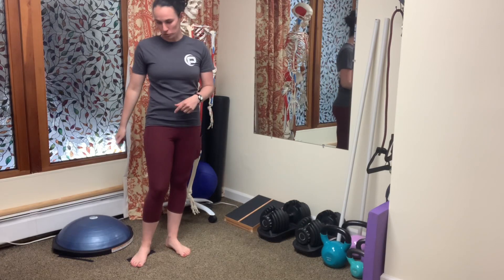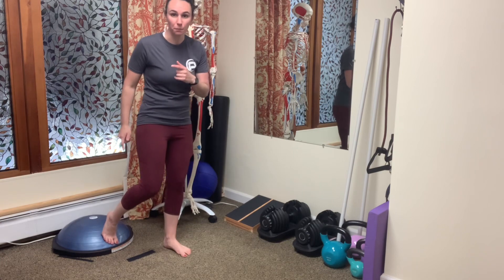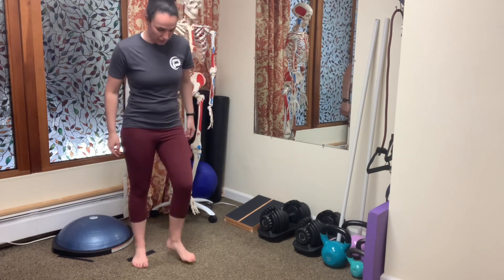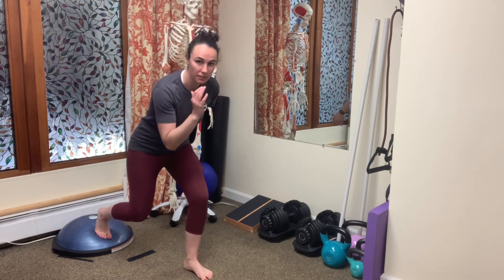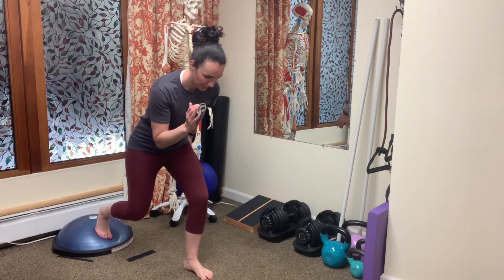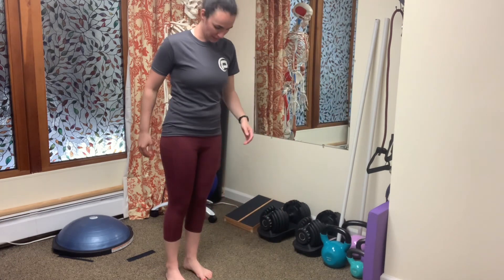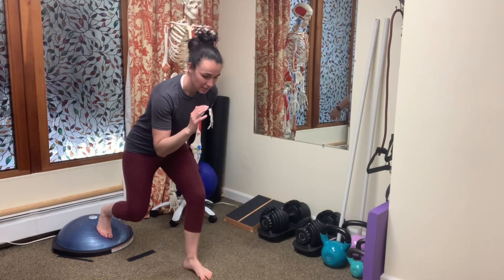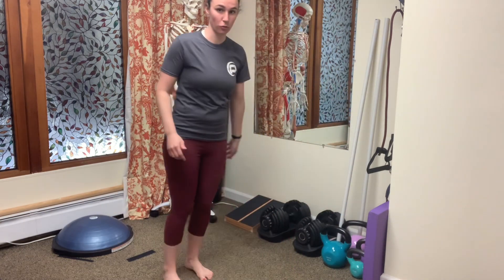Bosu Push Off- Runner’s Stance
Demonstrating how to perform bosu push off.